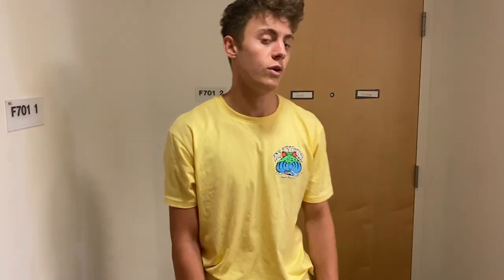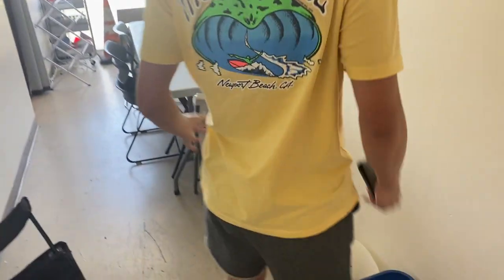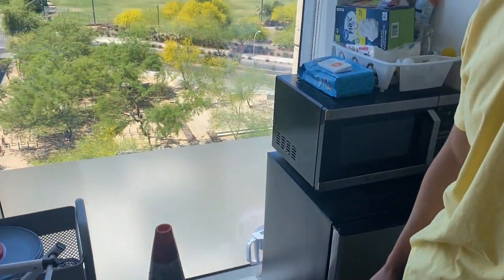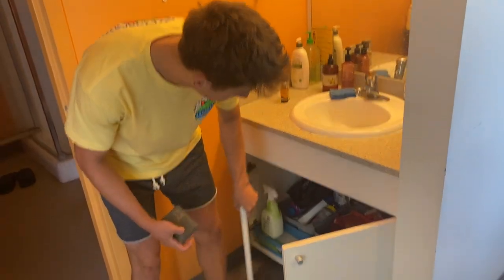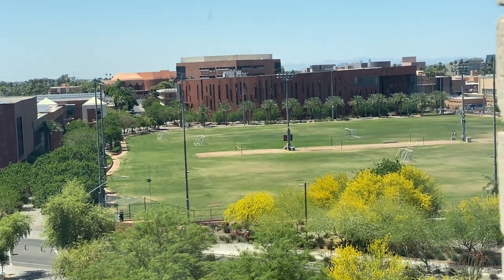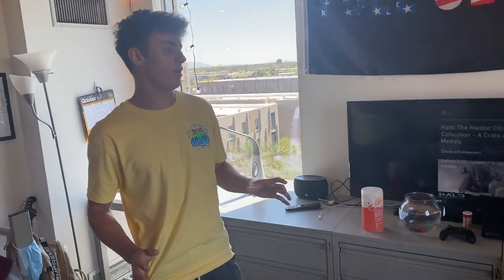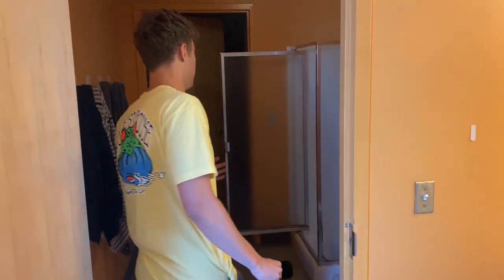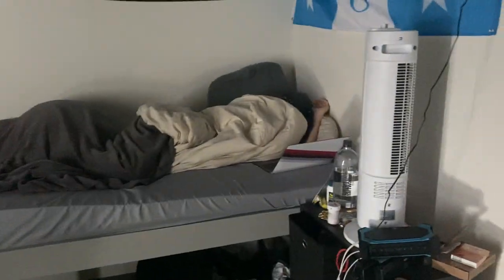Hassayampa ASU dorm tour and honest review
It’s crazy I am finishing my first year of college already. Although the Hassy dorms aren’t the nicest dorms on campus they are definitely the most fun and there is no other place I would want to be. If you are a business major make sure you live in Hassy and not Adelphi Commons...they suck.